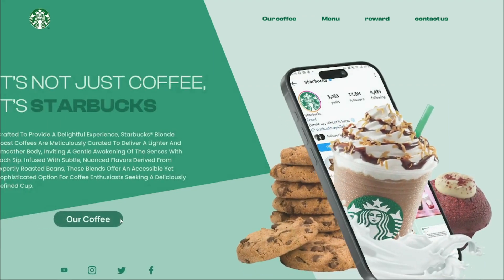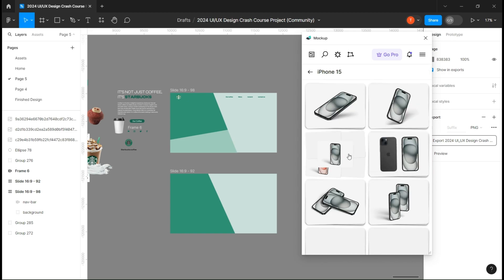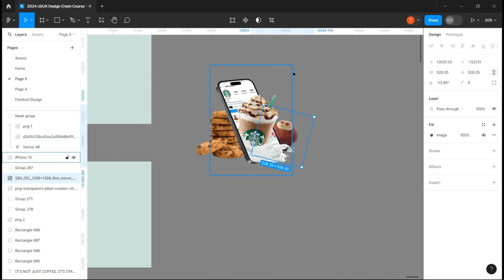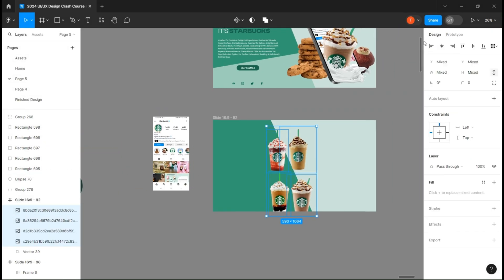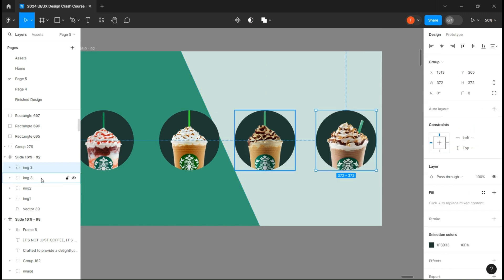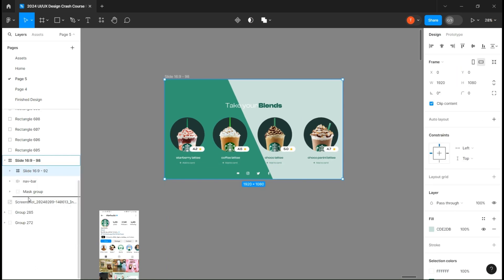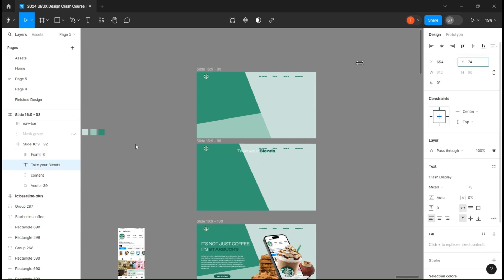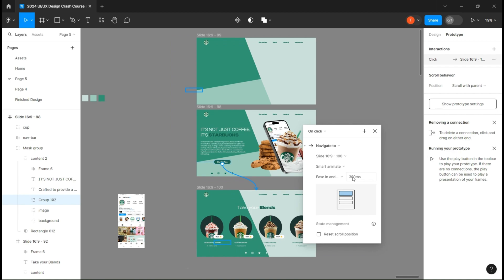Figma 3d starbucks landing page | easy Figma Prototyping Tutorial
in this video u can expect :

1-create a fake 3d effect
2-know and have a better understanding of the mask effect
3-make fluid prototyping

Timestamps:

00:00-intro
00:30-setting up the pages
00:48-iphone mockup
02:00-starbucks cup
02:41-second page
03:50- assemble everthing
05:04-prototyping
06:38-results